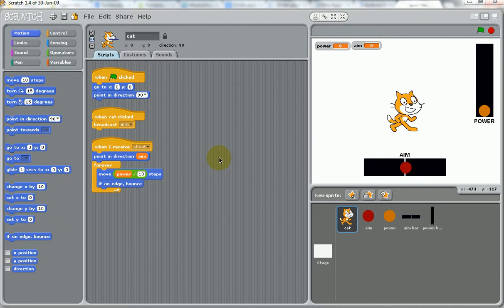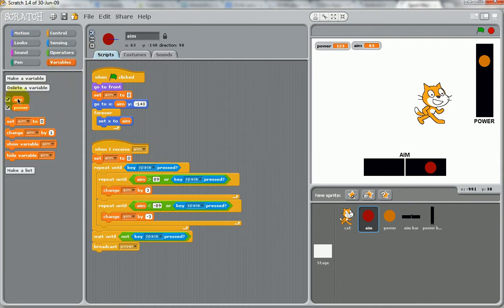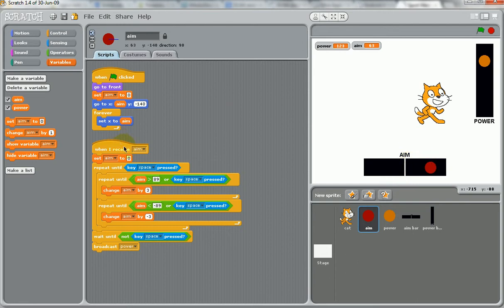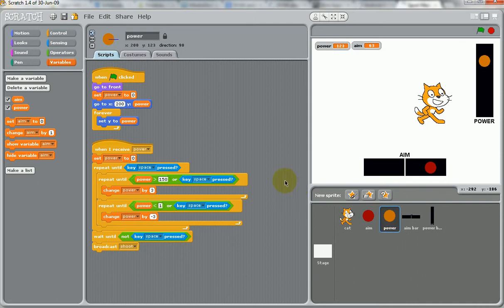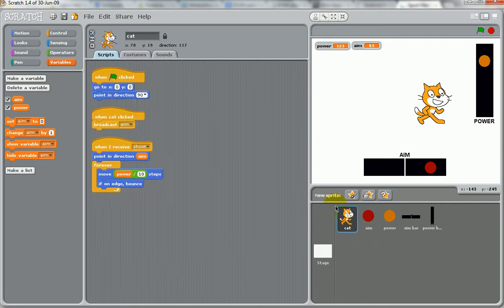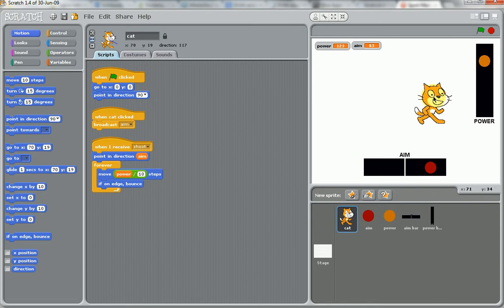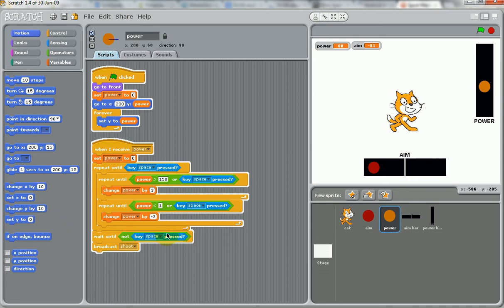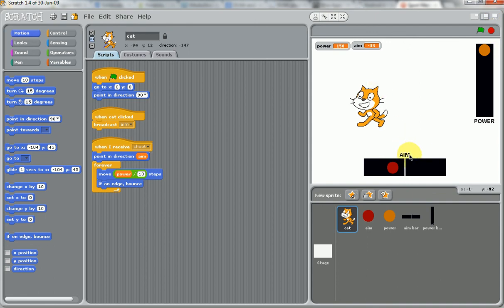Scratch - Aim and Power